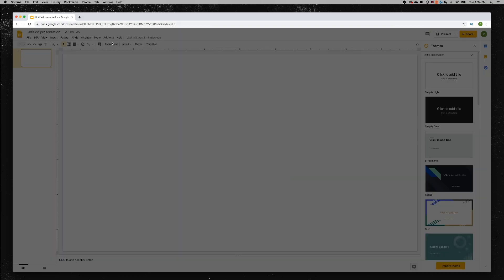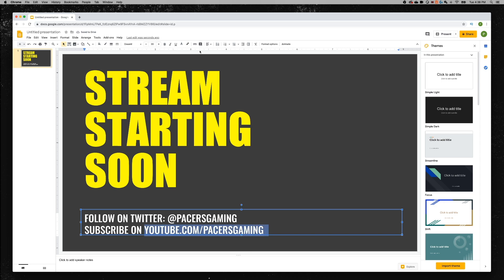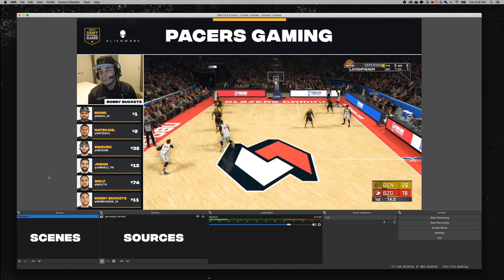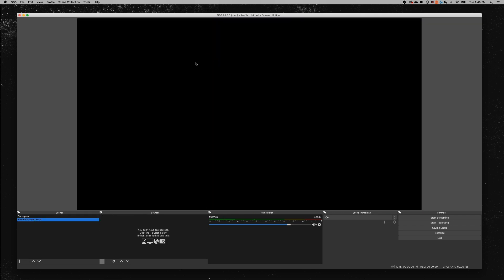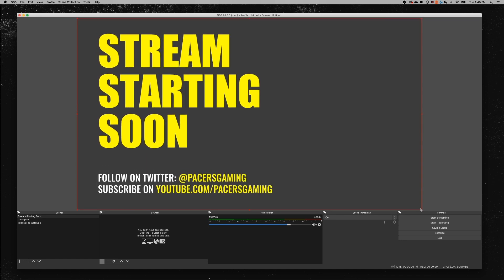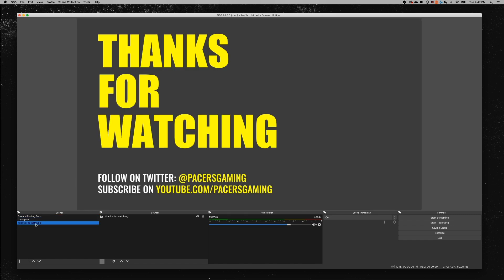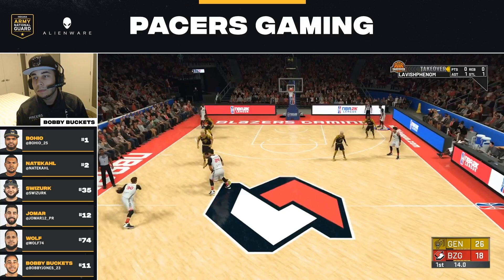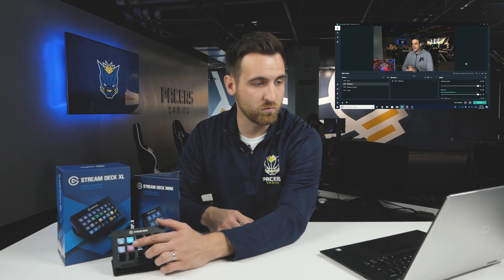HOW TO ADD AN INTRO & OUTRO TO YOUR STREAM in OBS STUDIO